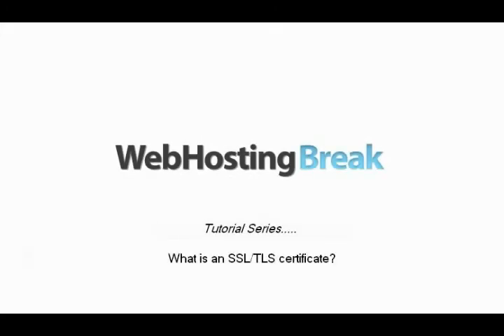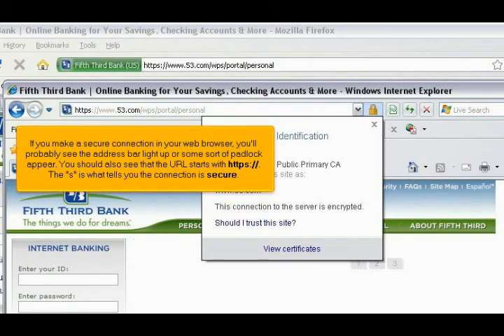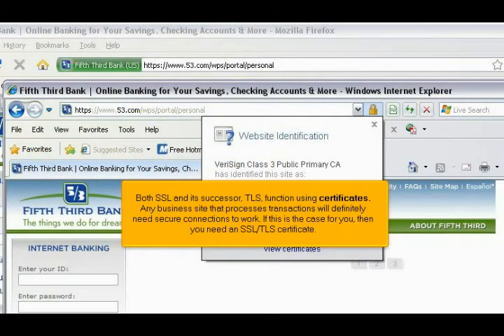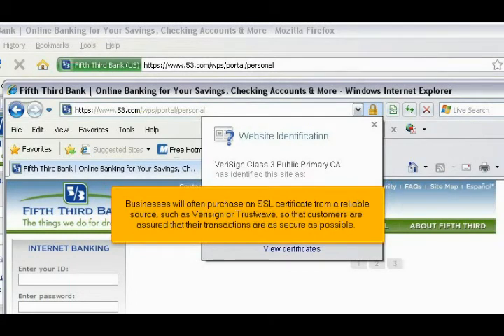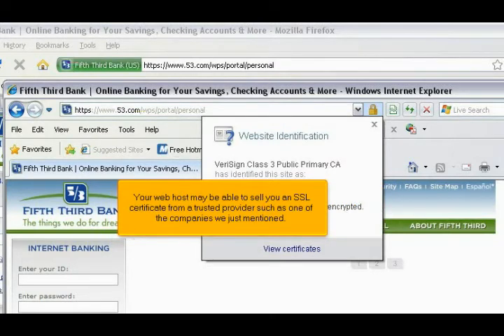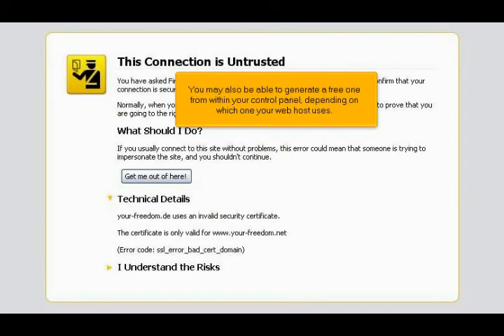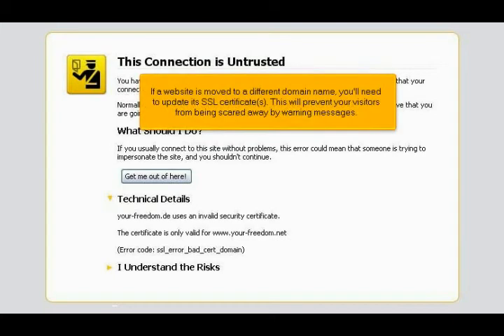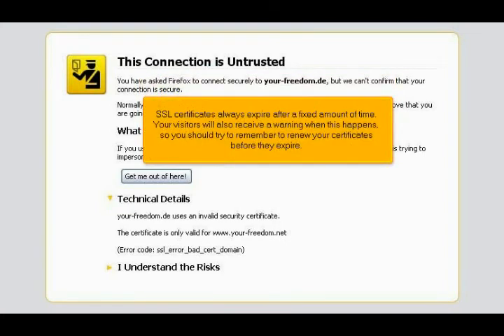What is an SSL TLS Certificate